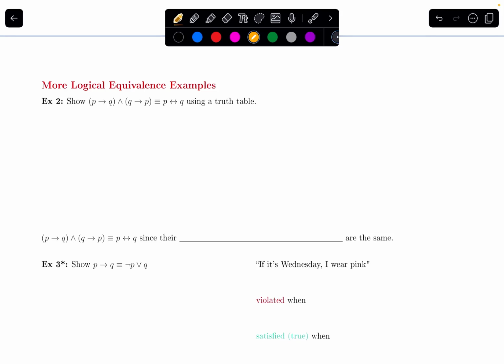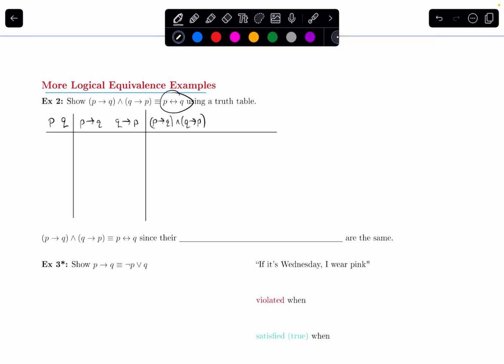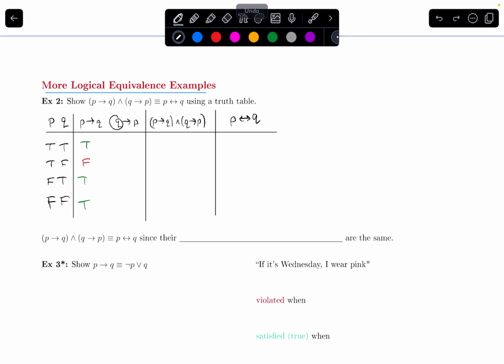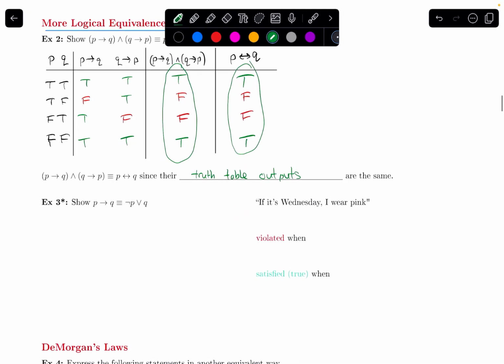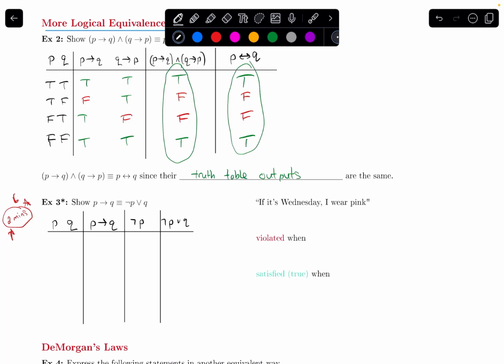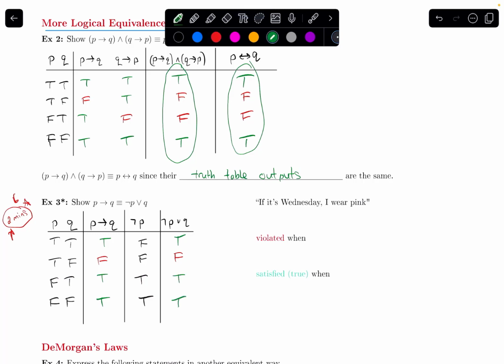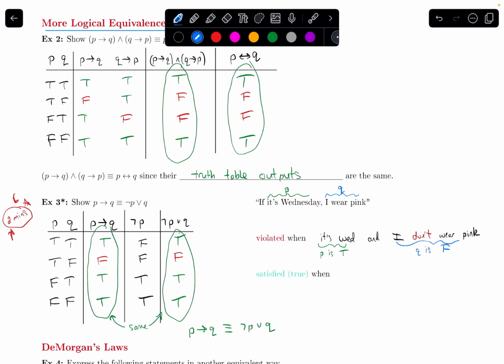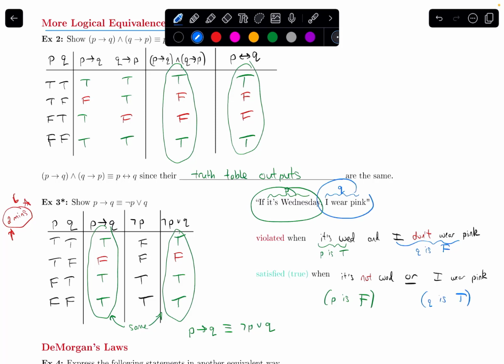1.3.2 Showing Equivalence with Truth Tables Examples || Logic || Discrete Math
We do two examples in which we demonstrate two propositions are logically equivalent using truth tables.